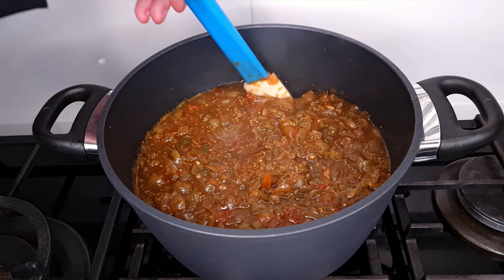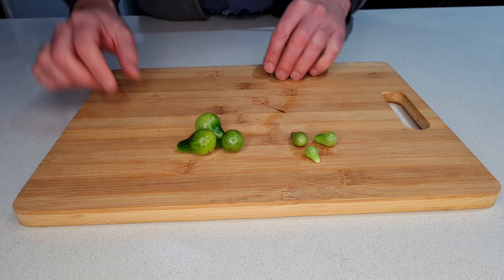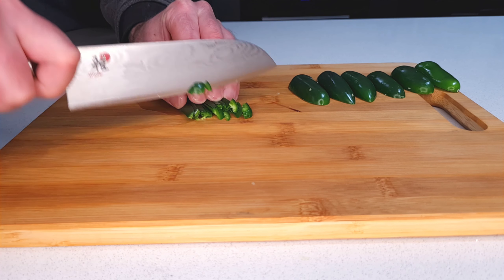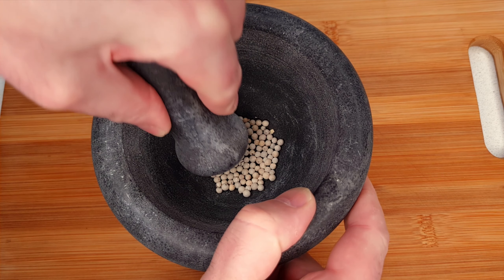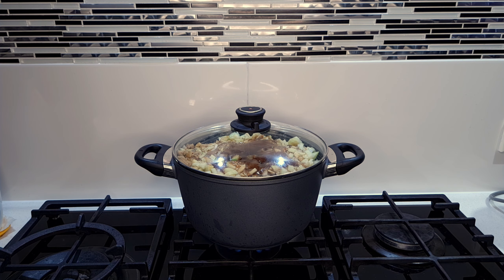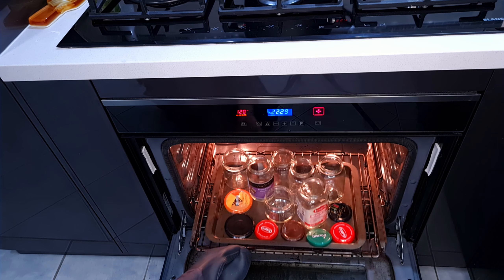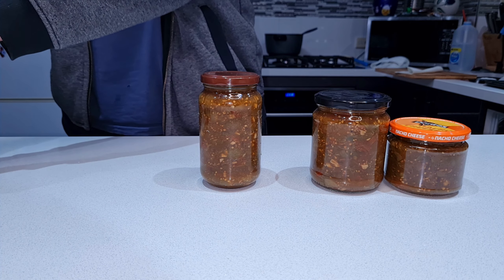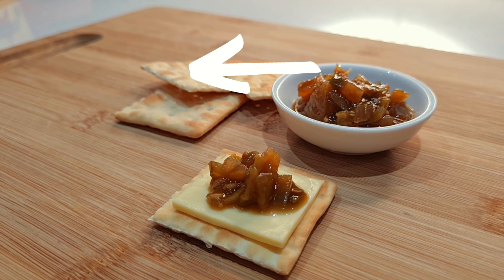Green Tomato Chutney. Don't waste unripe tomatoes!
Try this recipe for delicious greet tomato chutney.
Don't make a mess like me!

Written recipe down below ↓
Help the channel out by checking out the cool stuff I use on Amazon!
Fermentation Kit
Mason Jars
Hot Sauce Bottles
Spice Jars
My Knife
Bamboo Cutting Boards
Canning Funnel
Chili Seed Collection

Cooking books I recommend:
The Food Lab, J Kenji Lopez Alt
Salt, Fat, Acid, Heat, Samin Nosrat

In this video, I'm sharing a delightful recipe for Green Tomato Chutney, perfect for using up those unripe tomatoes from your garden or local market. This tangy and flavorful chutney is a fantastic condiment that pairs wonderfully with cheese, meats, sandwiches, or as a dip for snacks. Follow along as I walk you through the simple steps to create this mouthwatering chutney at home!

🍅 Green Tomato Chutney Recipe | Tangy & Delicious 🍅
🌿 Ingredients:
2 kg green tomatoes, diced
2 onions, diced
2 granny smith apples, diced
4 jalapenos, diced
1 head of garlic, minced
2.5 cups cups malt vinegar
2 cups brown sugar
1 tbsp mustard seeds
1 tbsp salt
1/2 tbsp Fennel seeds
1.5 tsp white peppercorns, ground

🔪 Instructions:
Add all ingredients to a large pot. Stir well to combine.
Bring to a boil, then reduce the heat to low and let the mixture simmer for 1.5 - 3 hours, stirring occasionally, until it thickens to a chutney-like consistency.
Transfer chutney into sterilized jars and seal tightly.
Store the green tomato chutney in the refrigerator. It will last for several weeks.

🍽️ Serving Suggestions:
Enjoy this green tomato chutney as a condiment with cheese and crackers.
Use it as a relish for burgers or sandwiches.
Serve alongside grilled meats or sausages.
Add a dollop to your favorite appetizers for an extra burst of flavor.
Give this homemade green tomato chutney a try and elevate your meals with its zesty goodness! Happy cooking! 🌿🍅